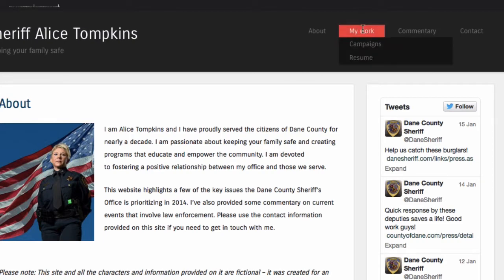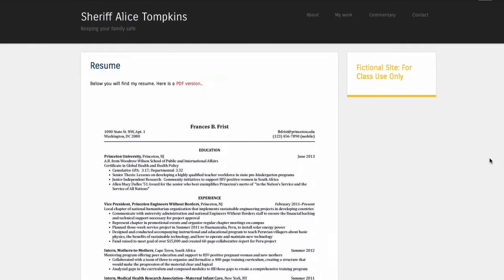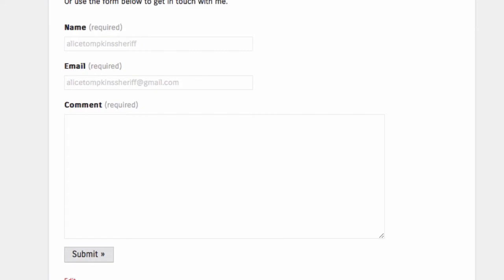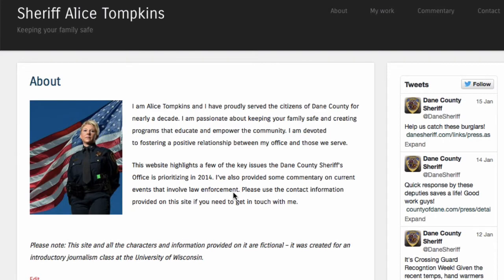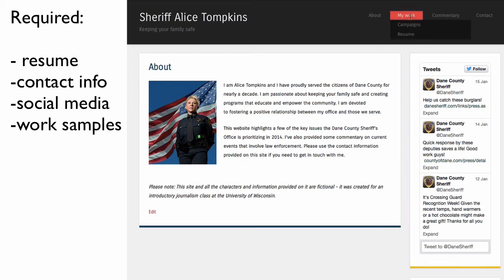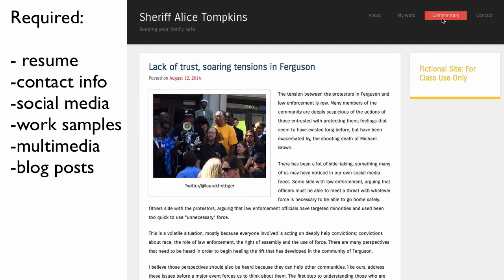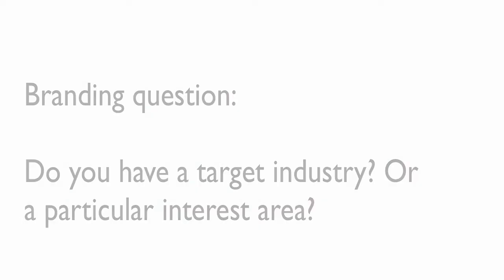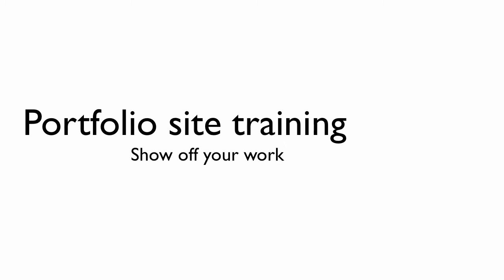Portfolio site training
A video tutorial about the portfolio site students create in J202 at the University of Wisconsin.